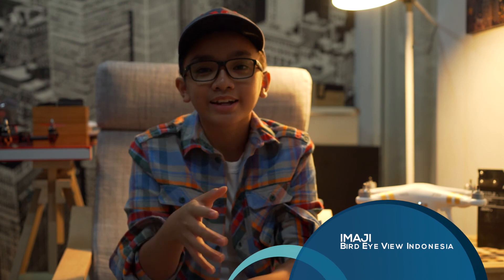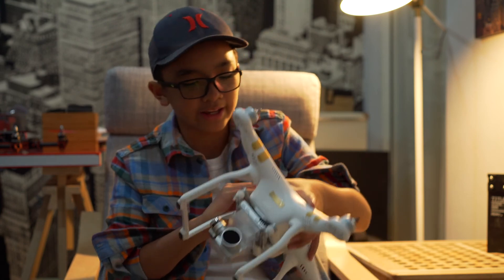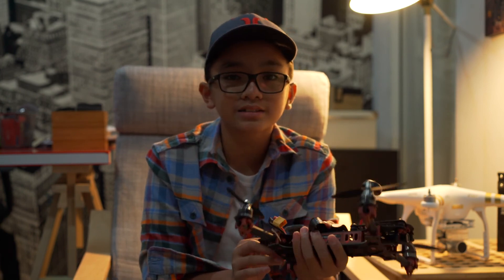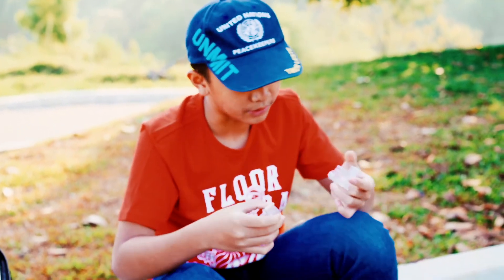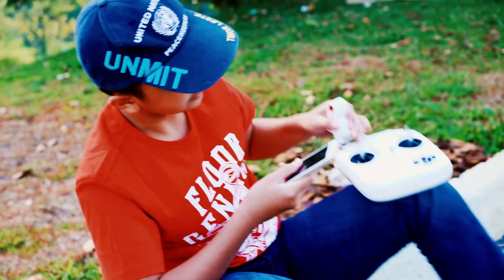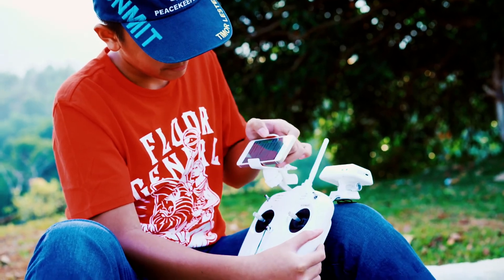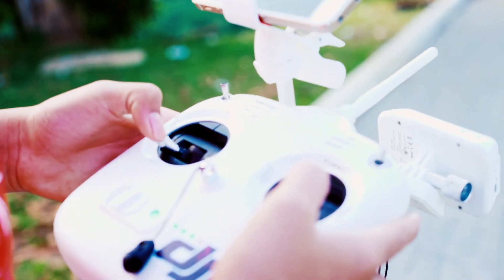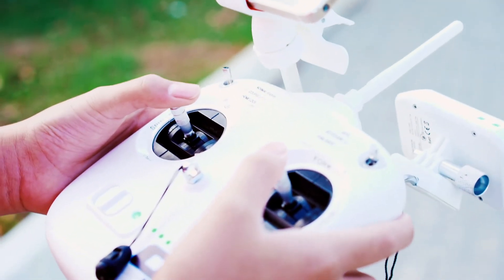DJI Phantom 2 vision + tutorial video for beginners; How to fly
This is a series of tutorial video of how to operate and how to fly a DJI Phantom (2 and 3 series) and Inspire 1 by a drone enthusiast , a young talented drone pilot, Imaji.